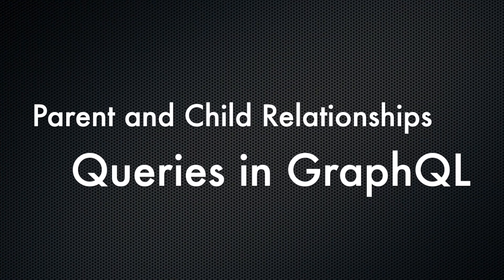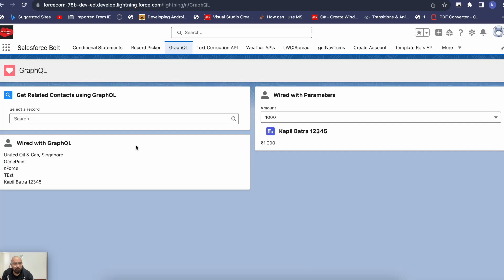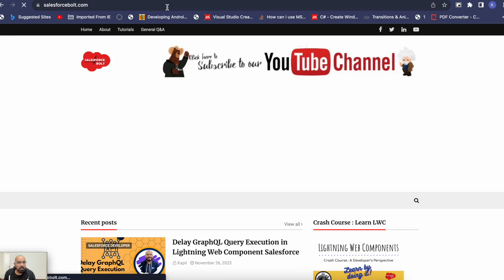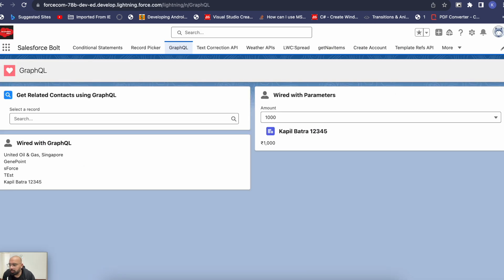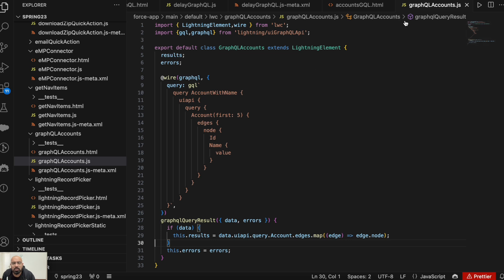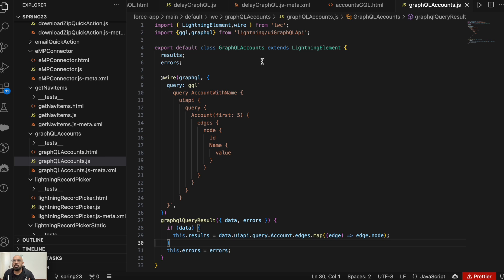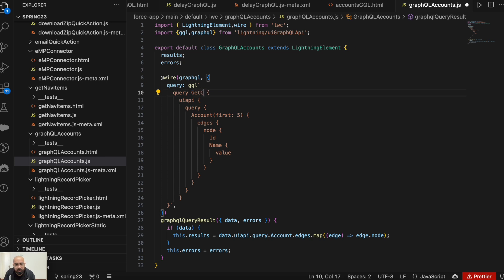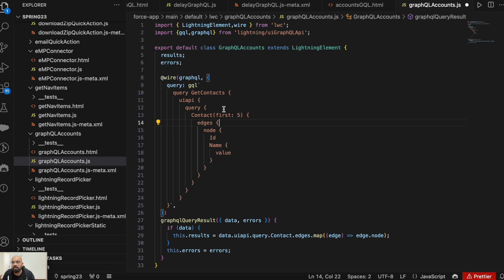Parent and Child Relationship Queries in GraphQL | GraphQL Salesforce ☁️⚡️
You can specify a parent or child relationship in your query for the GraphQL wire adapter. Objects can have children relationships to the same object, just like a parent account can have child accounts. Some objects have children relationships to other objects. For example, accounts have child relationships to assets, cases, and contacts among other objects.

The GraphQL API schema provides details of parent-child relationships. For example, the Account field is defined as a parentRelationship type on the Contact object. Similarly, the Cases field is defined as a childRelationship type on the Contact object.

In this video I will show you how you can add Relationship Filters in GraphQL.